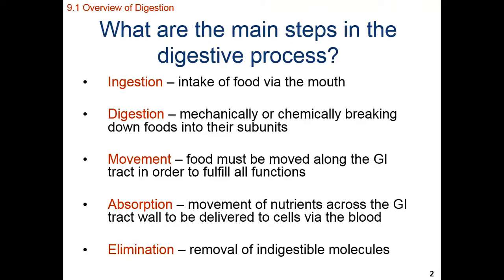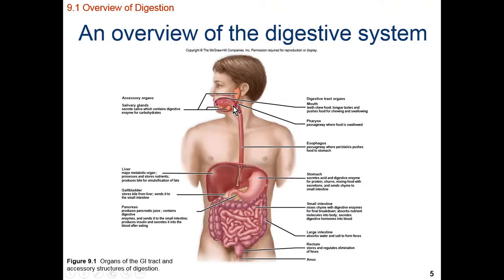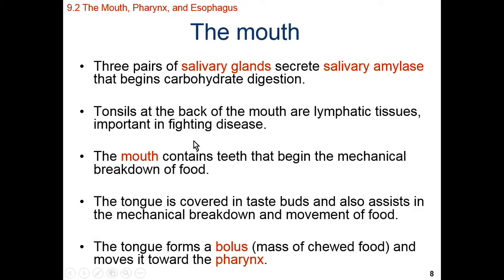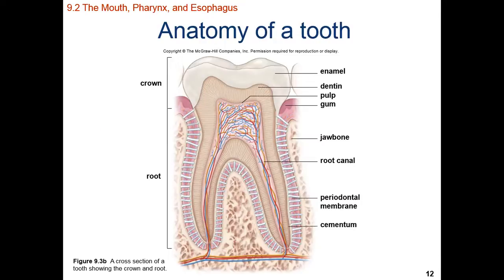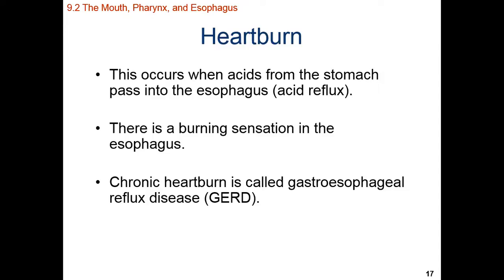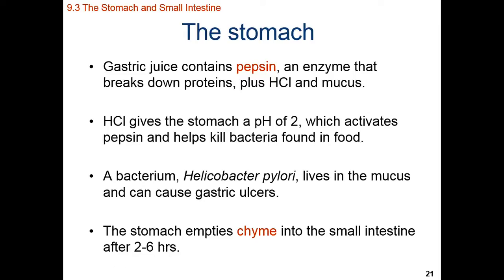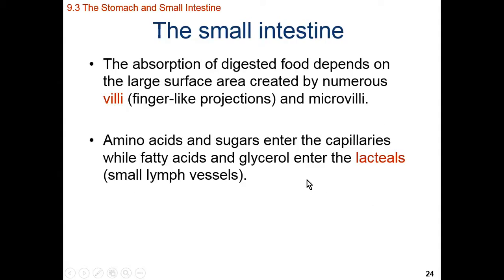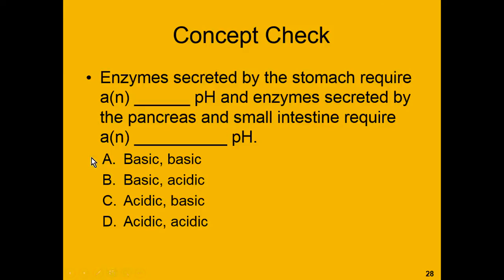HumanBio Ch 09 Overview of Digestion, Mouth, Stomach, Small Intestine